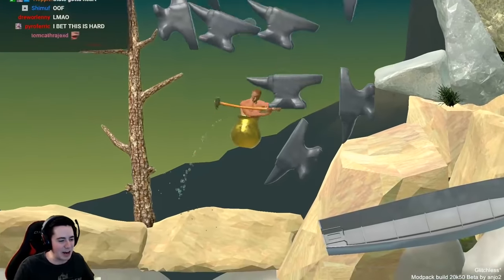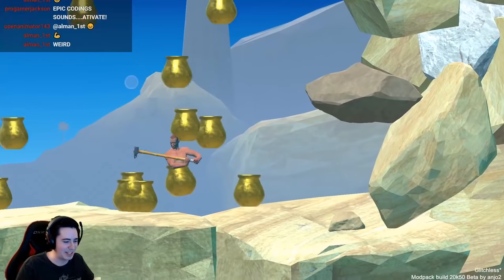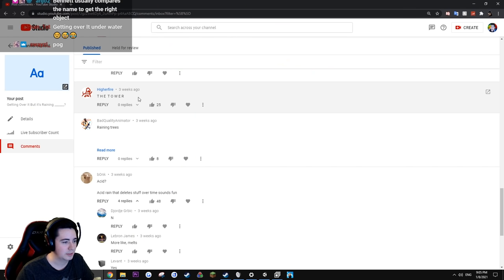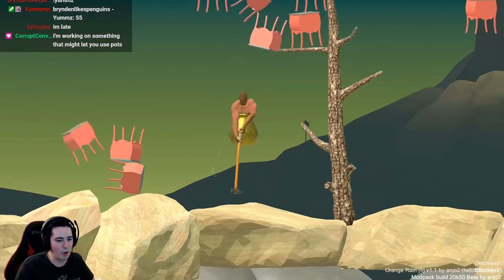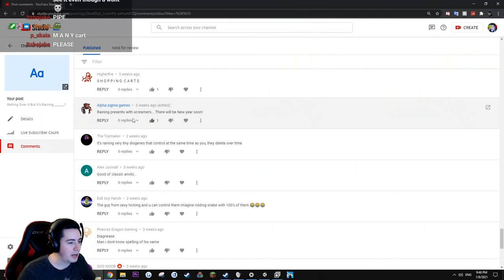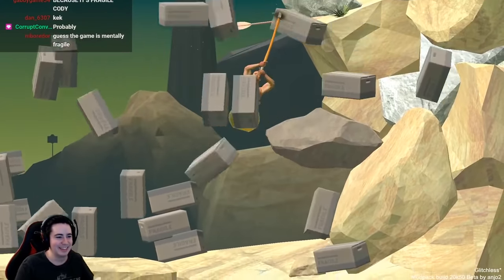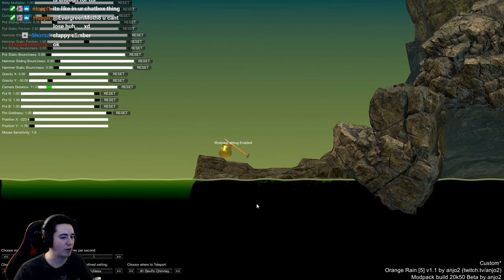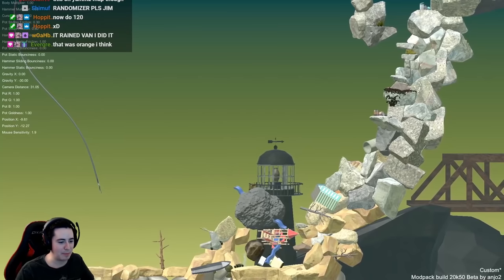Getting Over It... But It's Raining Everything You Asked For...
I ASKED YOU.. Getting Over It But It's Raining _____?
It's time to go through your comments and make it rain... everything you guys thought of.. I did this for more than 3 hours and tried to get to as many as I could! Longer video, but it's got loads of great moments :) Enjoy.

I did not save the mods made in this video, it was mostly for fun - but if you want to try out the "Raining everything" mod by CorruptConverter I saved that one, it can be found under 1.599 mods and will require the reimported GOI map available in the maps folder.

0:00 Teaser
0:20 Intro
1:38 Anvils
5:12 Pots
7:40 Hammers
9:59 Towers
11:35 Trees
12:30 Orange tables
13:32 Asteroids
14:35 Hats
15:35 Shopping carts
16:36 Diogenes (the player)
17:45 Jim (the hiking guy)
19:13 Boxes
20:14 Cups
20:49 Dog houses
21:23 Lanterns / Lights
21:49 Snowmen
22:35 Snake
23:28 Cars
24:52 Mouth / Teeth
25:05 Pipes
25:17 Toilets
25:38 RANDOM OBJECTS
27:36 You watched it all!? Thank you :)